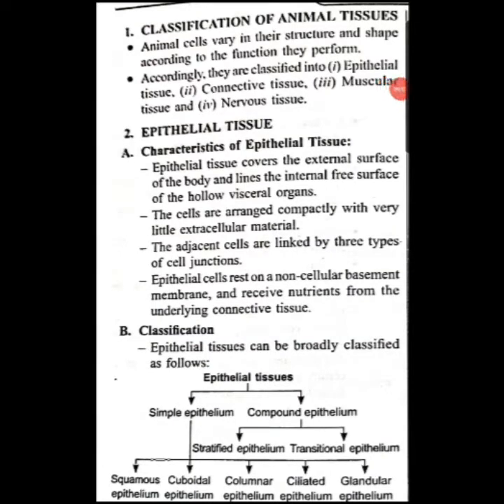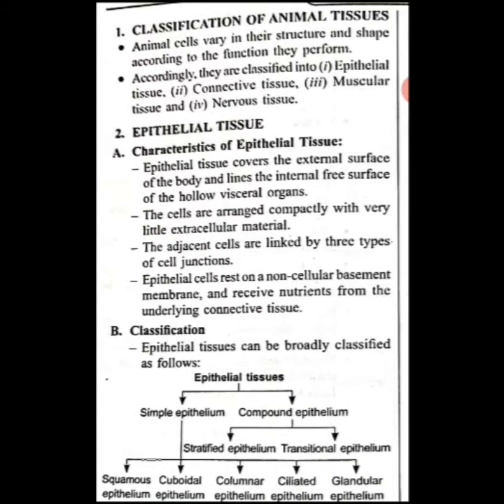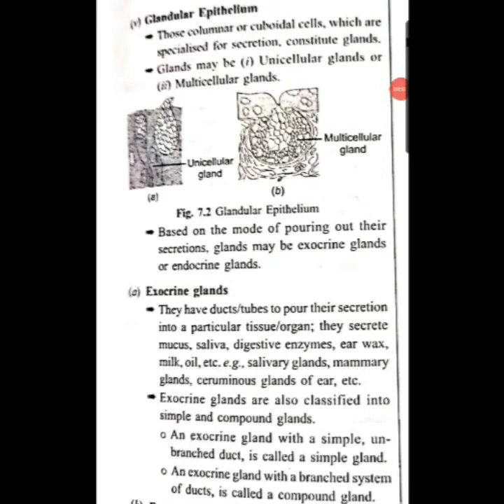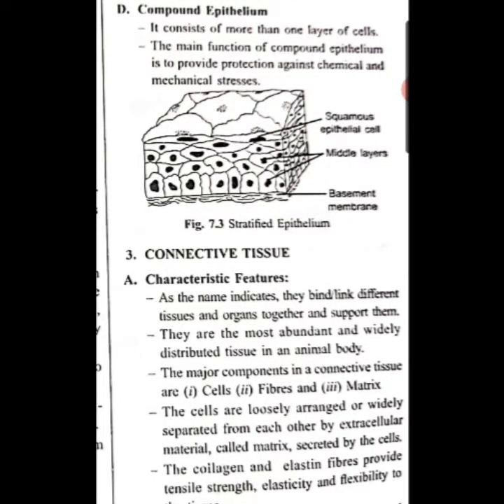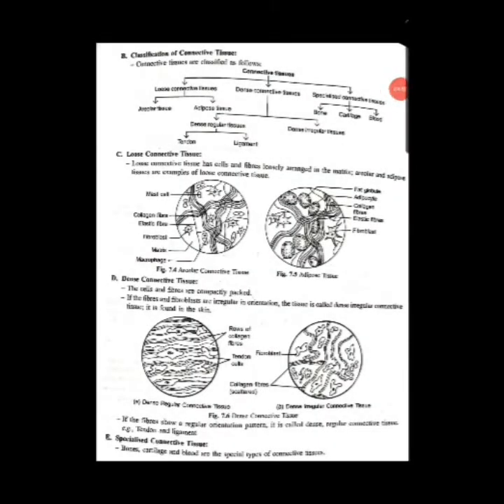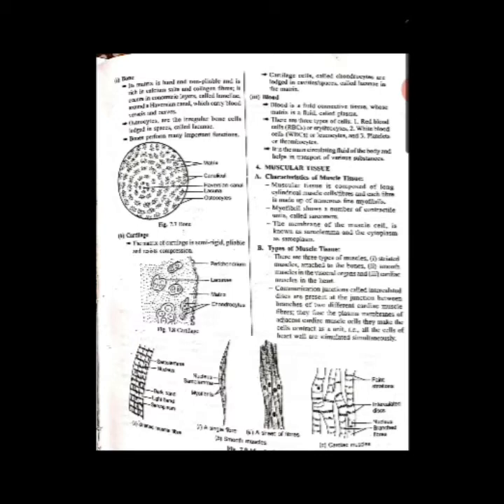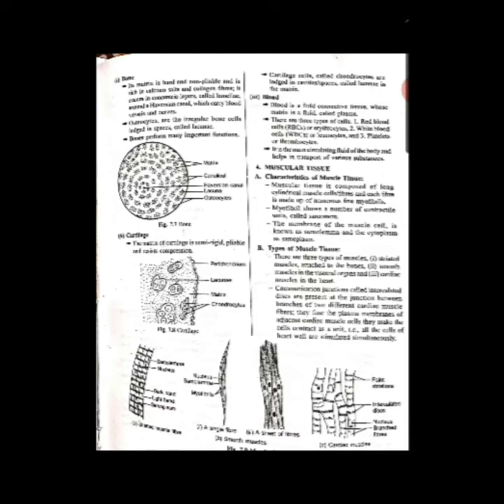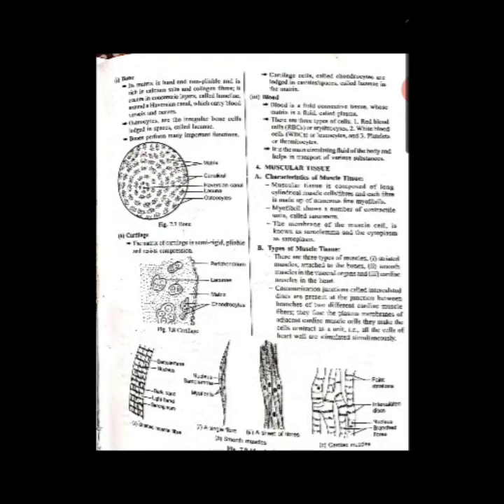Class 11th-Biology- 07.07.2020- Structural organisation in Animals